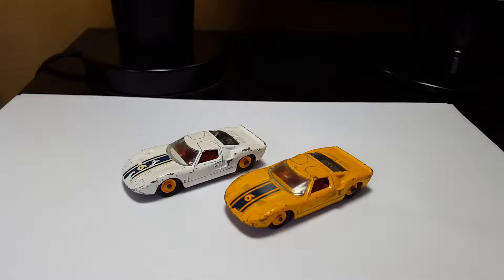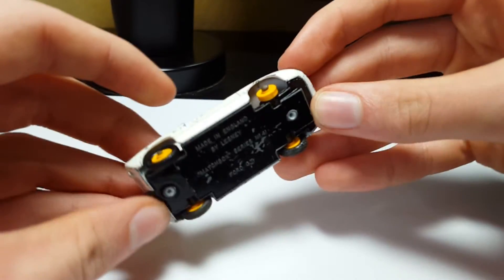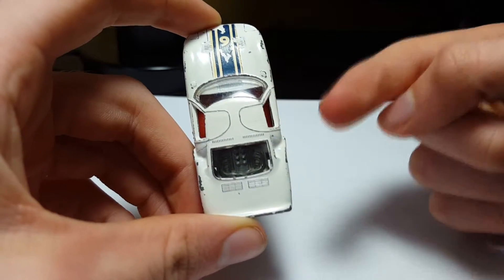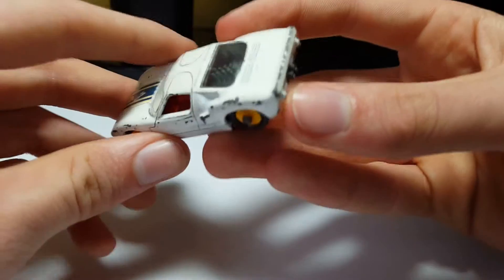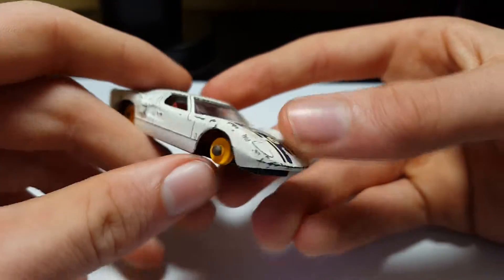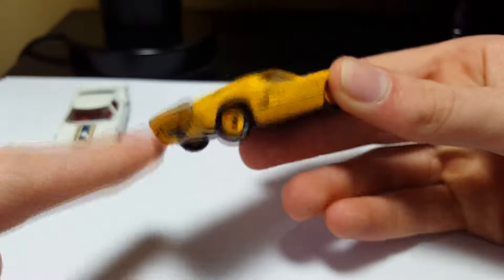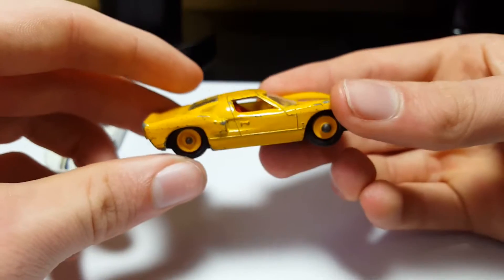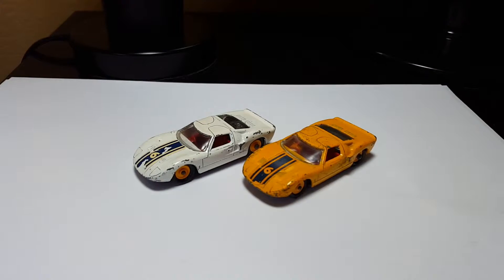Matchbox Lesney 41c Ford GT-40 (Review #10)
Hey Guys whats up this is mokohead and today Im reviewing my Ford GT-40's! Make sure to like and sub!